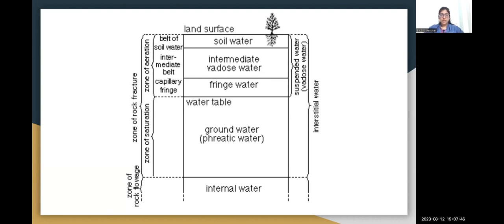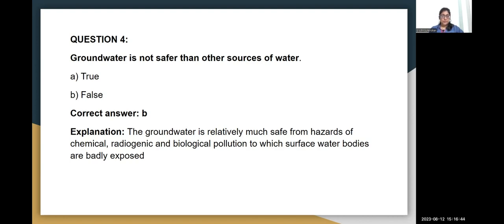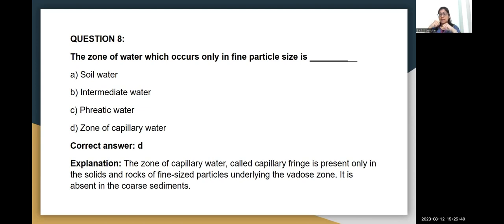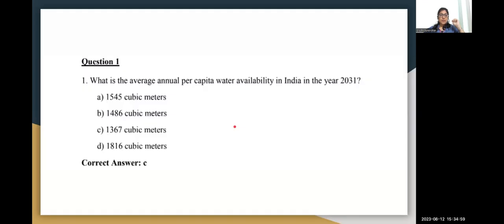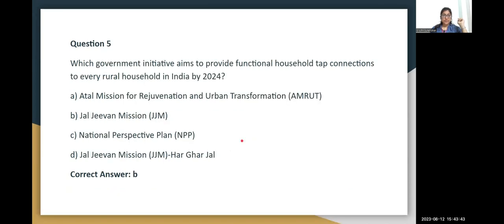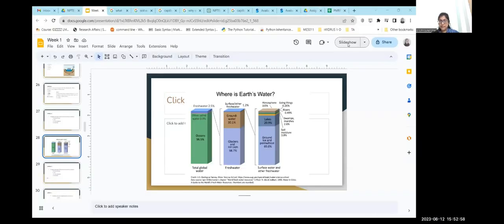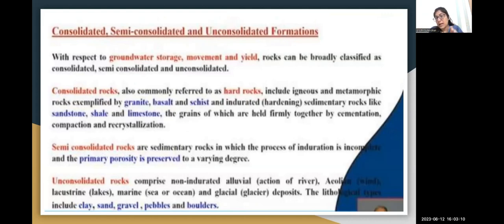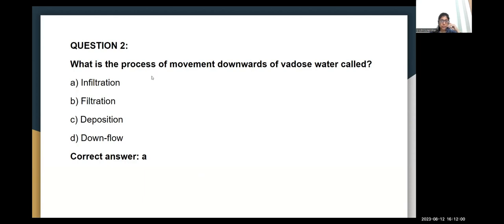Week 3 - Vadose zone and Saturated Zone - NPTEL noc23-ce82